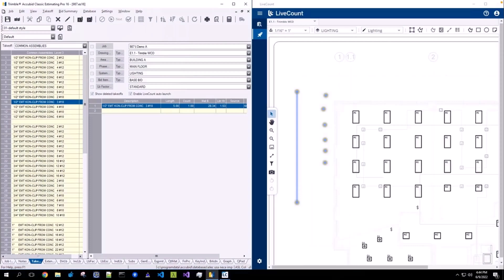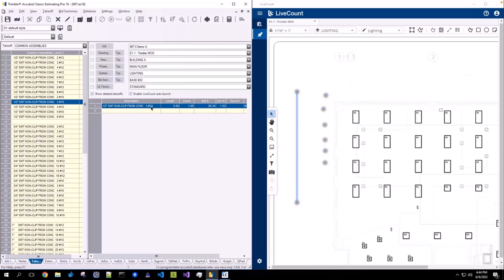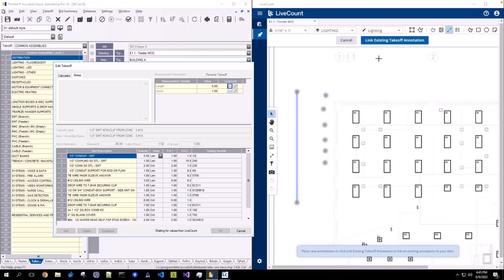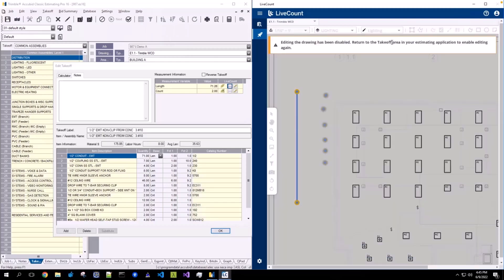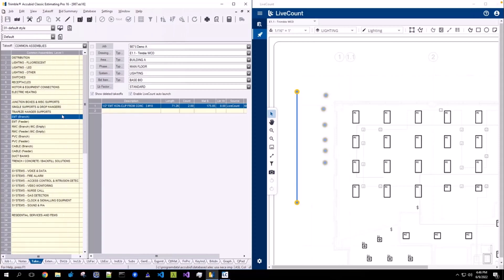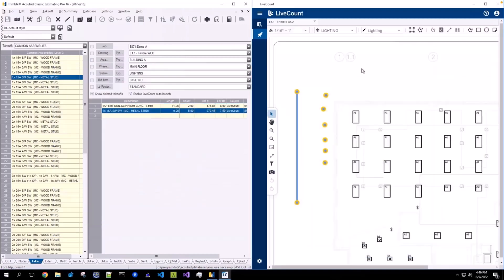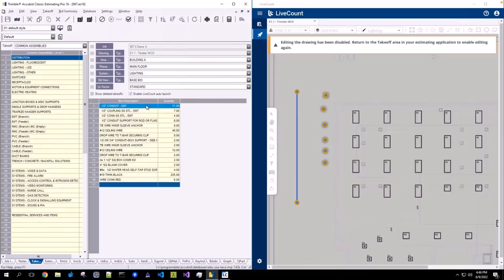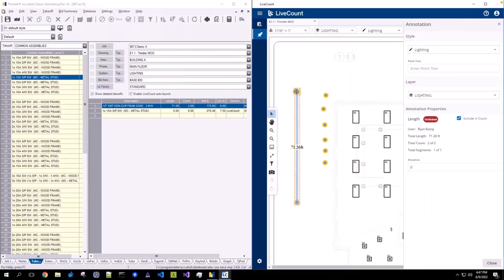Accubid Classic Estimating & LiveCount: Link an Existing Annotation to an Item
This video demonstrates how to link a LiveCount annotation to Accubid Classic estimating as well as how to unlink an existing linked annotation.